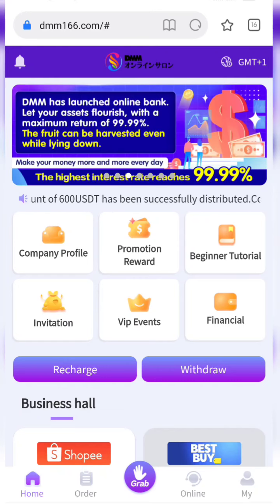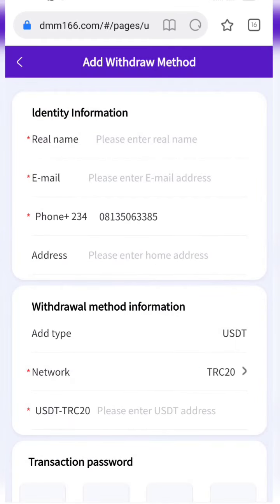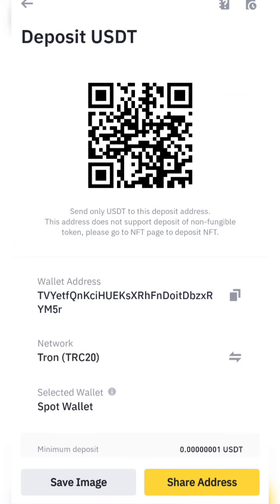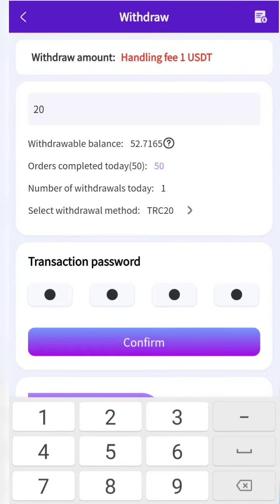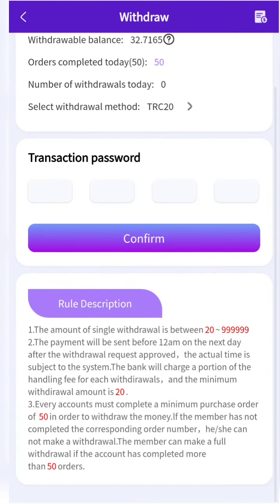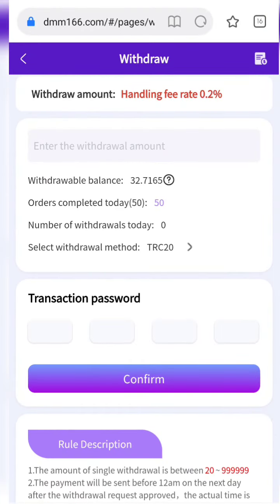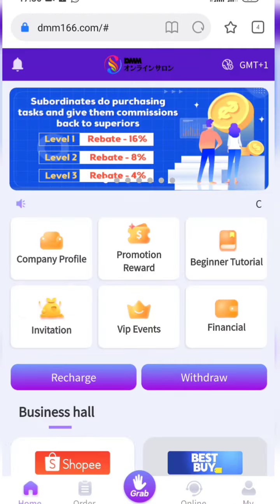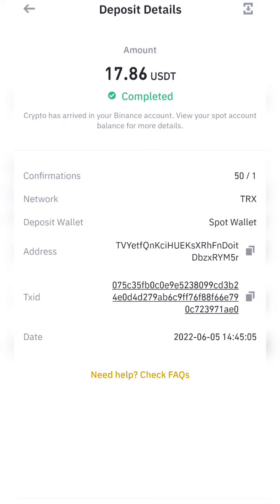How to Make Money Online and Get Rich in 2022! Withdrawal Proof✅ E-Commerce| Click Earn Money 2022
CONTENT DESCRIPTION :

Easiest Part Time Jobs in 2022 - No Experience Required - DMM Online Shopping Platform
You can get 8.88 USDT reward when you recharge 100 USDT for the first time. Jump-start your home office and run your business.

DMM online shopping platform is a part-time and full-time job platform. You only need a mobile phone to work from home, and you can easily earn 50 USDT a day. Sign up for DMM using the invitation link, on the platform you can see all relevant information and videos about the company.

General agent whatapp:  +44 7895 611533
General agent telegram: @Julia_dmm

new money making sites 2022
Best USDT Earning Sites in 2022 Earning Apps in 2022
2022 New Site New USDT Earning Site 2022
New USDT Earnings Site for 2022
Sinhala Free Dollar Mining Spots 2022
free dollar mining site new earning app earning app

Mobile phone making money APP
#2022 side hustle wealthfreedom #2022 passive income laying money making tips make money project network make money
fastest way to make money#The latest way to make money online in 2022#2022make money tips#2022make money online
network earning method 2022 make money at home#make money app make money project#make money online shopping